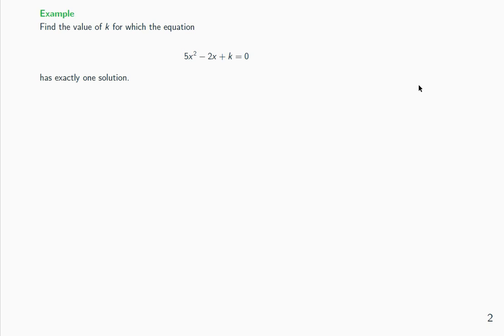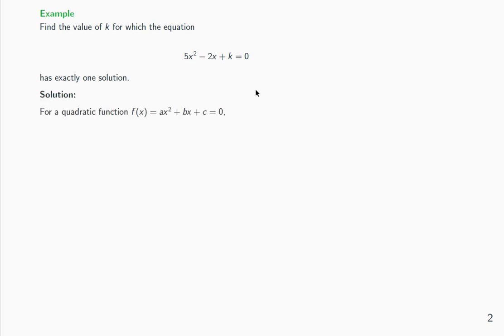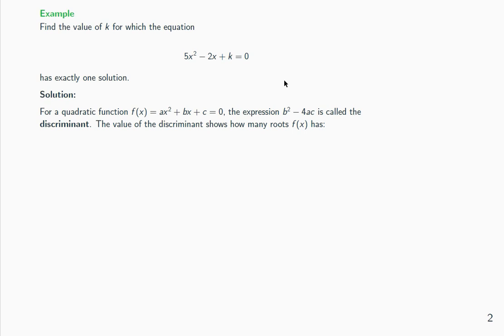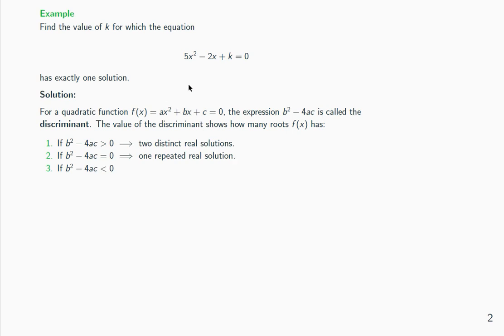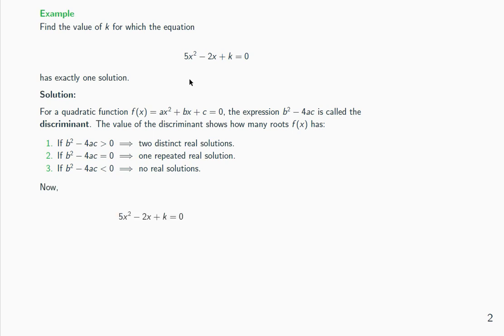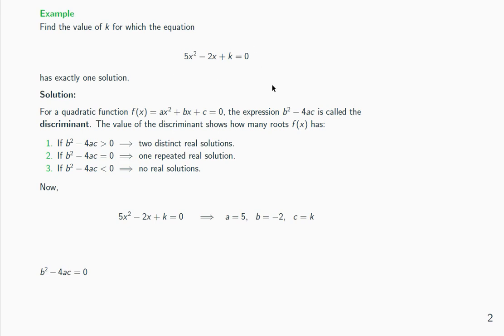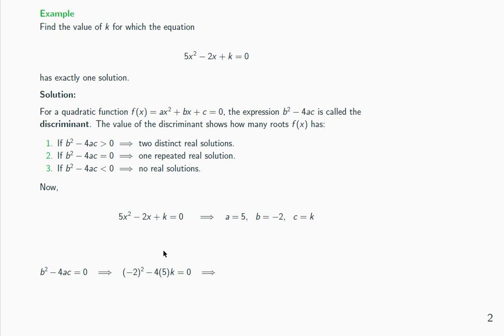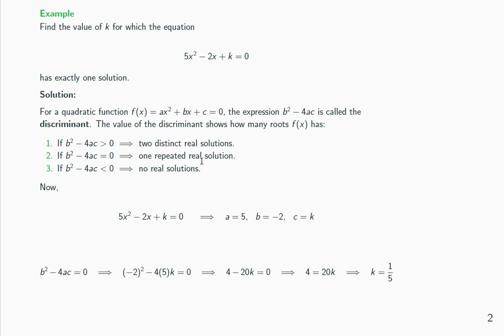The discriminant - a quadratic equation with one solution.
In this video, we find an unknown in a quadratic equation given that it has only one solution.